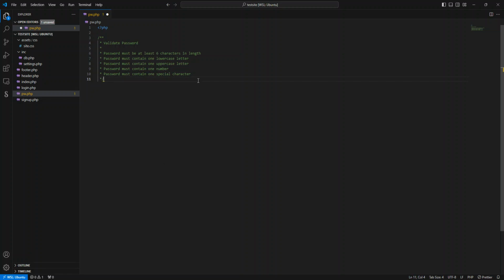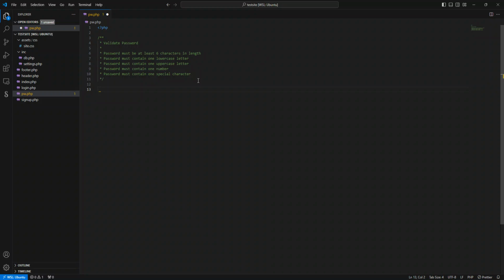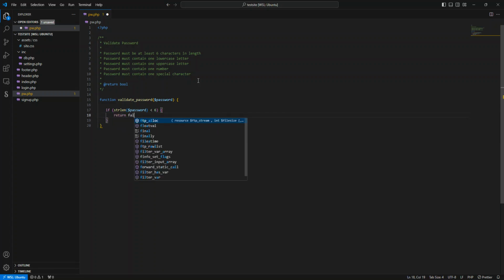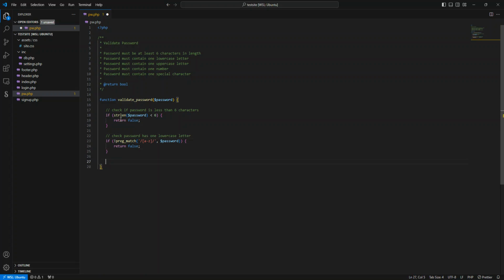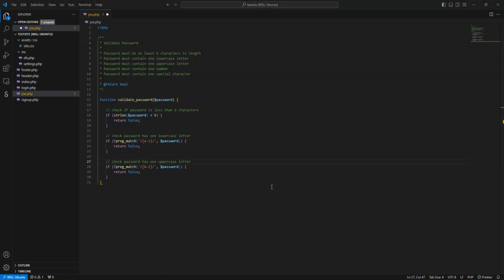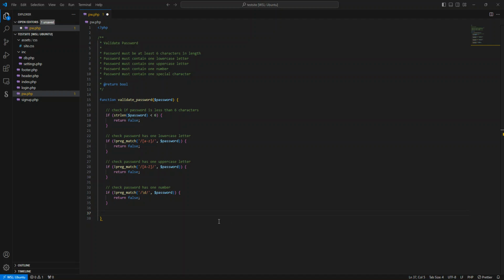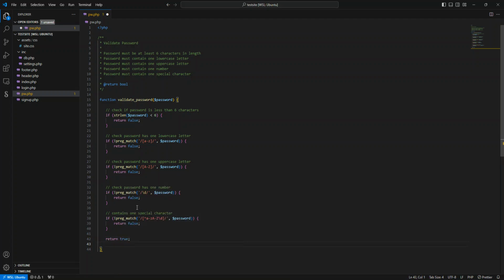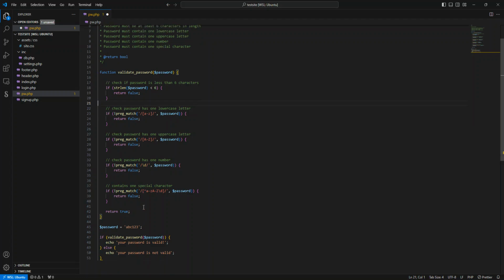Password Validation With PHP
Your users' passwords are the lowest barrier of entry into your user account system.

A week password opens up the ability for bad actors to infiltrate your users accounts.

So you have to help them protect themselves by enforcing minimum password requirements.

Here we create a function that you can use to validate a password in PHP.  We create minimum requirements, including having 6 characters or more, at least one lowercase letter, at lease one uppercase letter, at least one digit, and at least one special character.

We use a combination of length checking and regular expressions to validate a password.